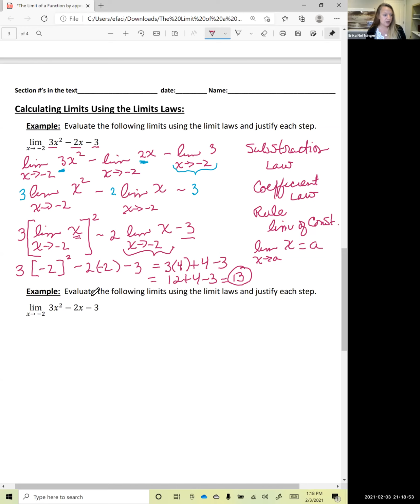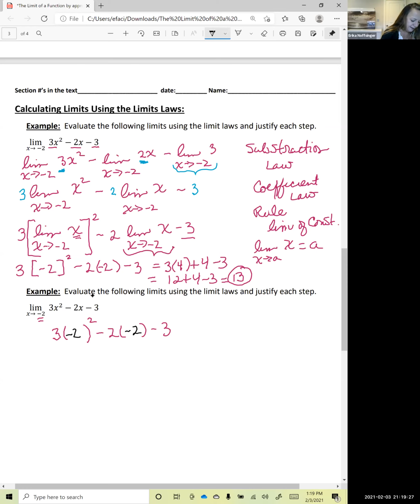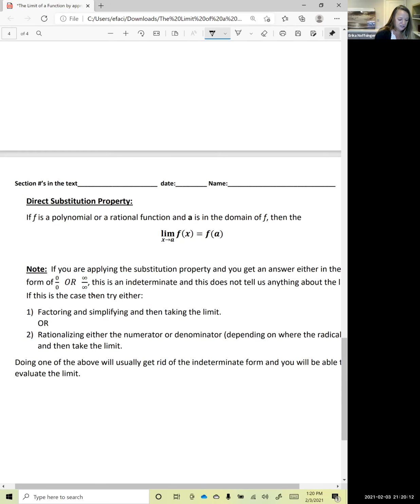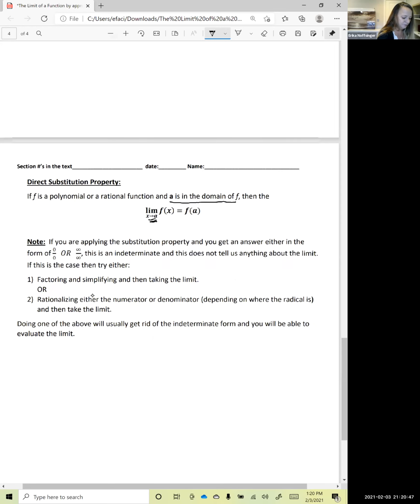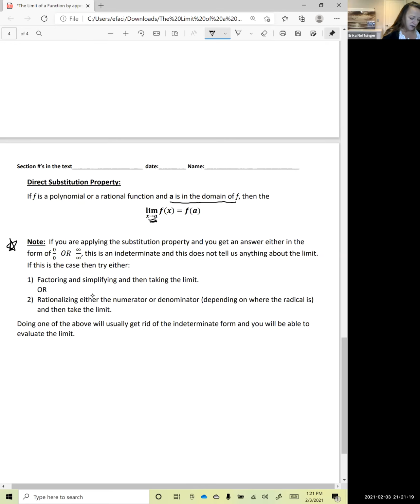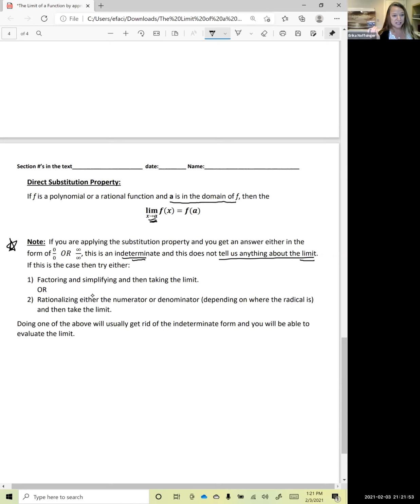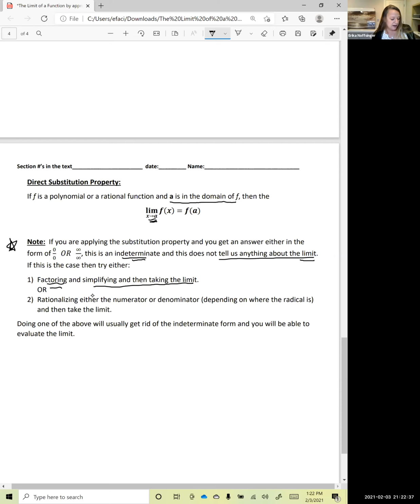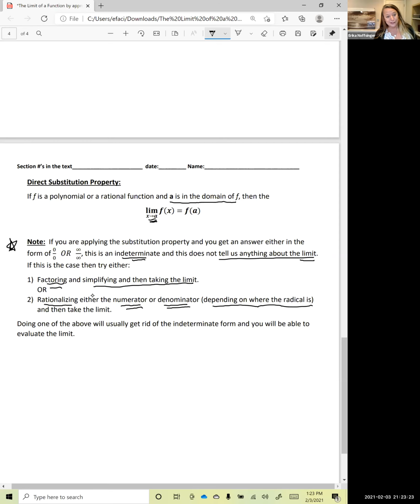Using Direct Substitution to Find Limits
Using Direct Substitution to Find Limits.  Tips to find Limits that give you an Indeterminant Form.